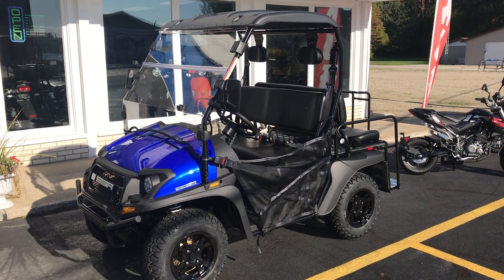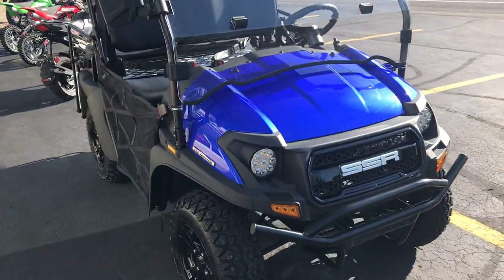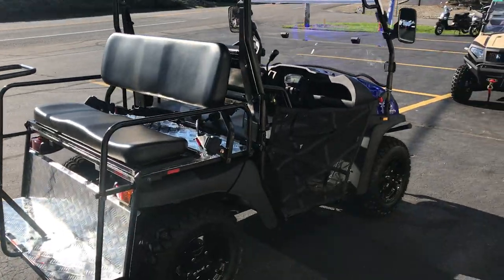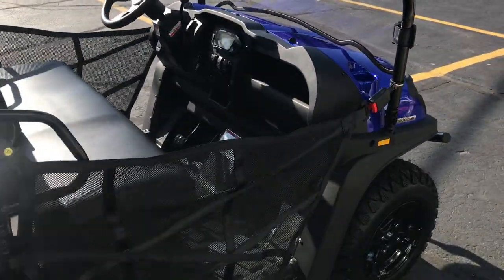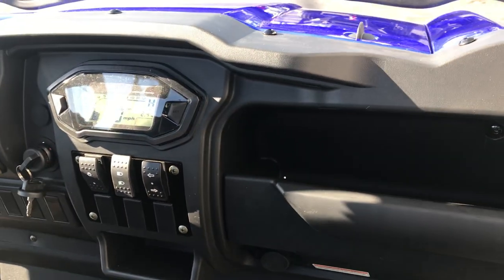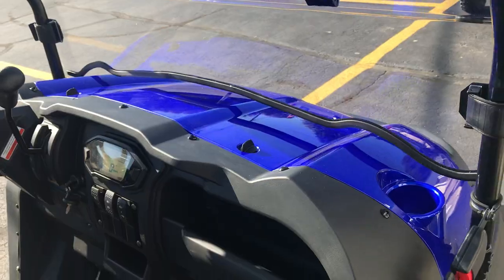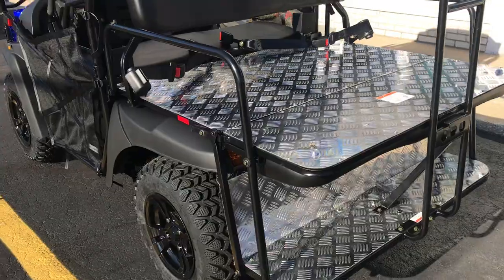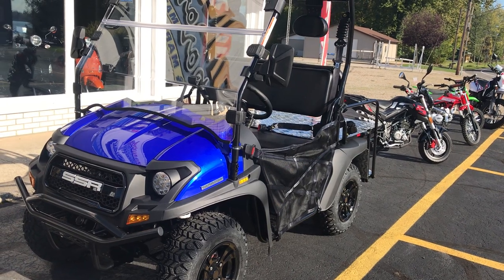2022 SSR MOTORSPORTS BISON 200P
2022 SSR MOTORSPORTS BISON 200P